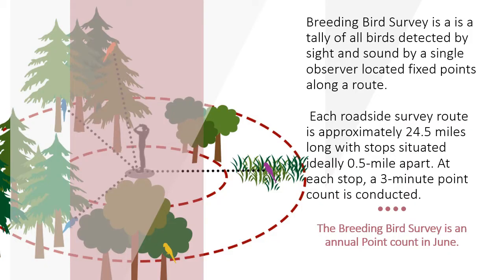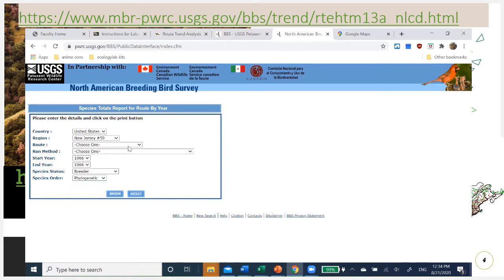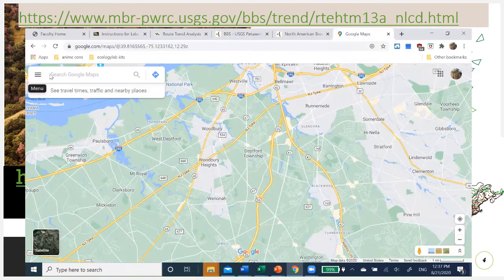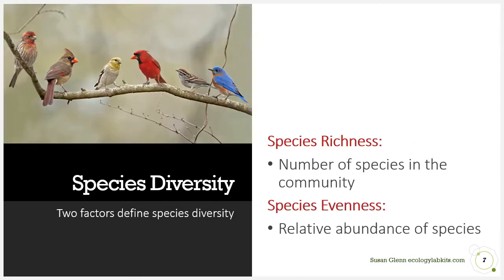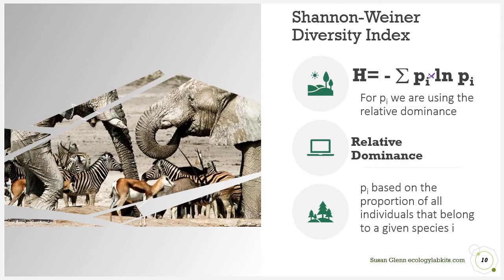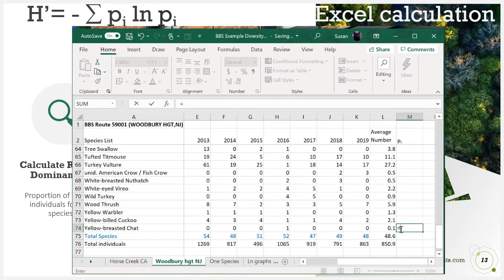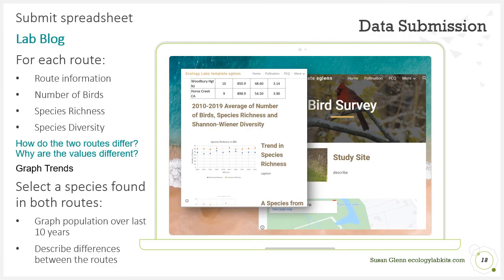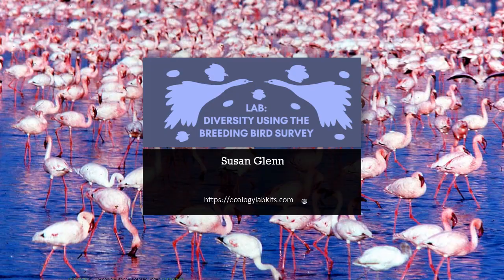Calculating Diversity using the Breeding Bird Survey Data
This video shows you how to find data from a Breeding Bird Survey Route.
 We then use Excel to find Species Richness and Shannon-Wiener Species Diversity Index of birds on a route. You also learn how to find what species are found in two routes and compare trends in the number of birds seen.

Excel skills are improved in all our data analyses. In this lab you use:
-step by step instructions on how to set up an equation for calculations
- Paste-Transpose to switch data from a row to a column
-Name Box to set a constant
- LN function for natural logarithims
-scatterplots with trend lines
-IF(ISERROR(MATCH(A2,$C$2:$C$73,0)),"",A2) to find what birds are in common between two lists

We use "Terrestrial Ecology: Outdoor Labs for Students" lab kits